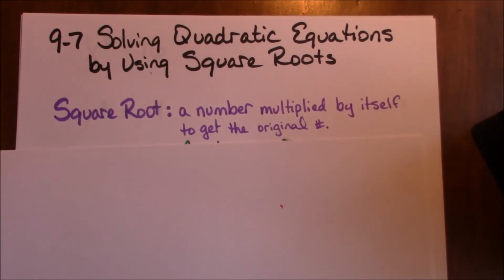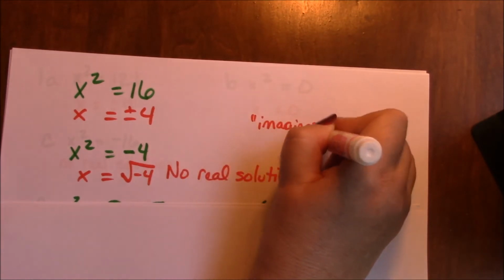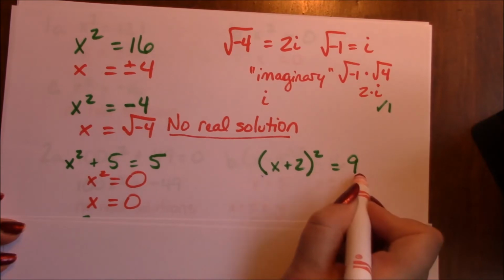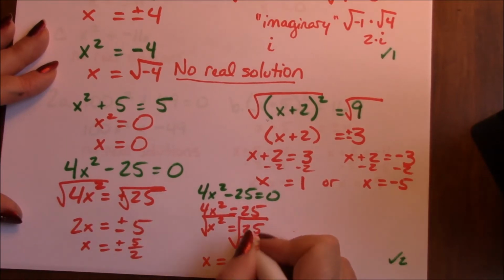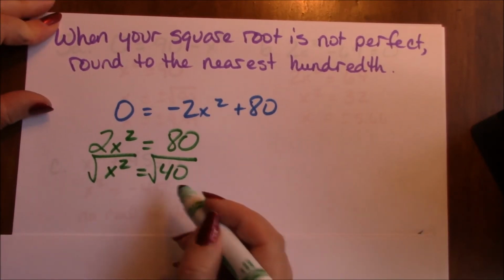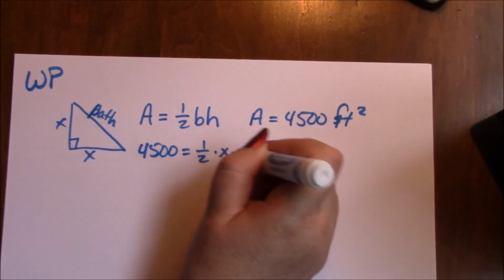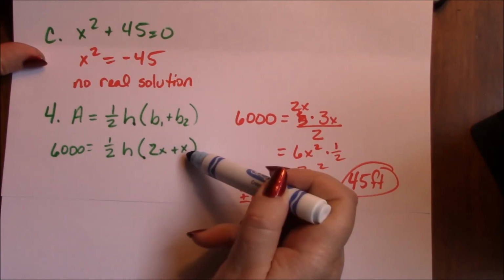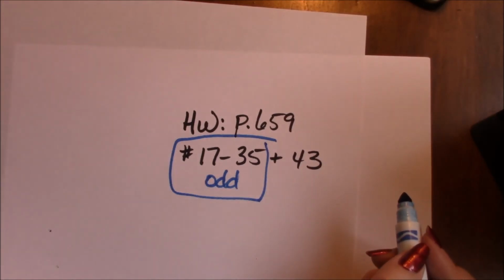Algebra 9-7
Solving Quadratic Equations by Using Square Roots